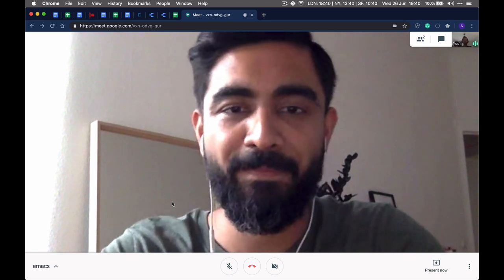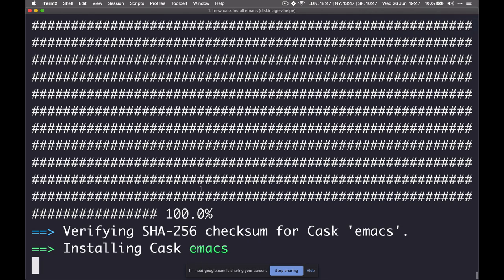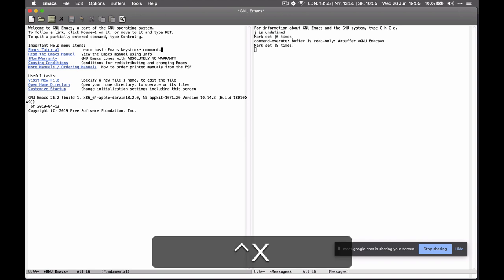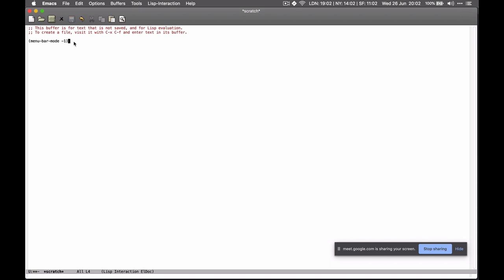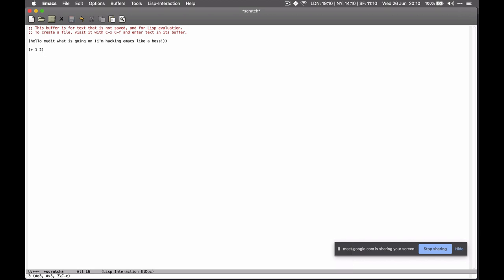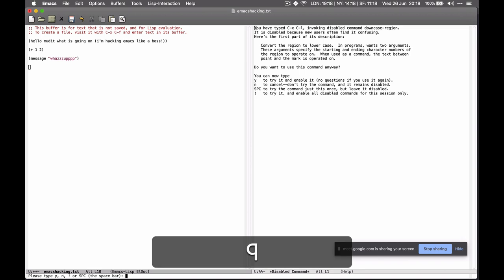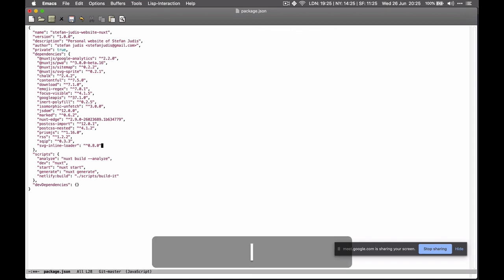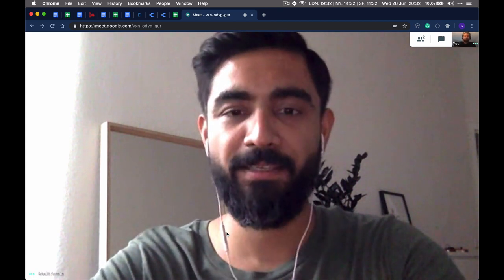Learning emacs (part 1) – "Let's get into all the buffers!"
Mudit (@muditameta) and I jumped on a call to enter the world of emacs. We covered basic navigation, how to handle files and went into all the buffers.